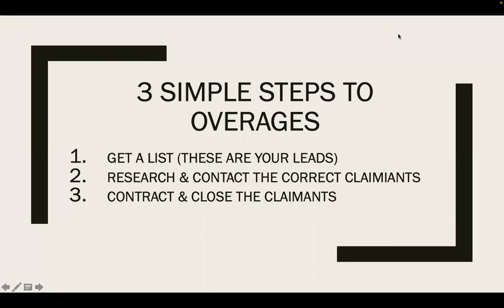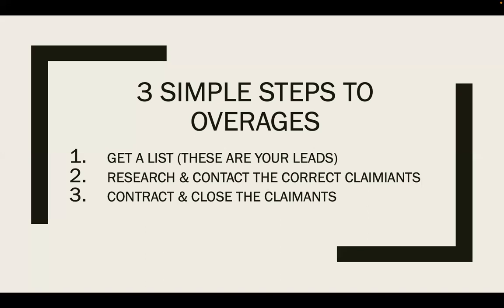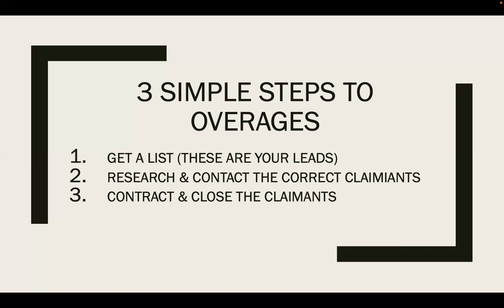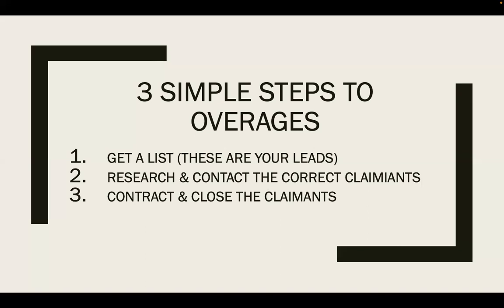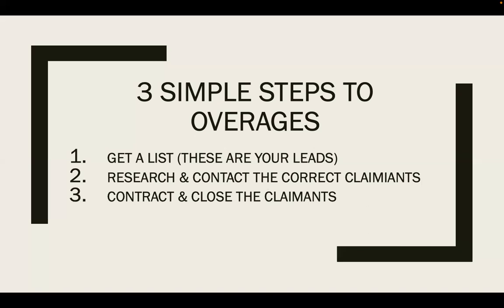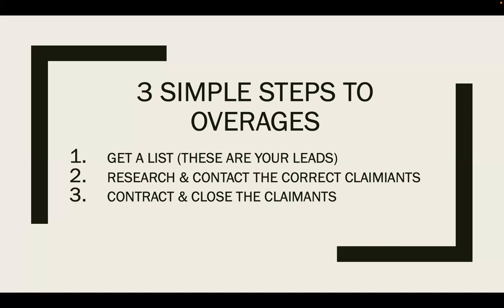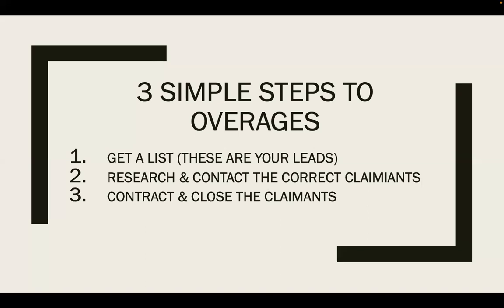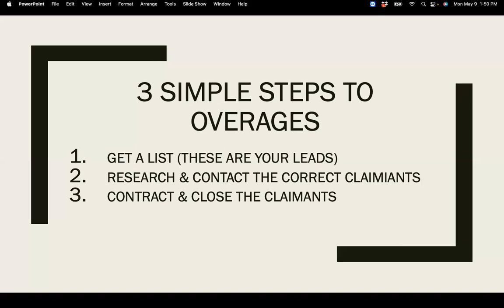How To Start Working Overages w/ 3 Simple Steps?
This a quick video on how to jumpstart your Overage Journey. It doesn't give you a lot of detail but if you want to know where to start or how to begin this is where you start.